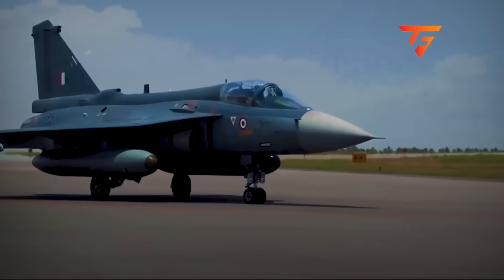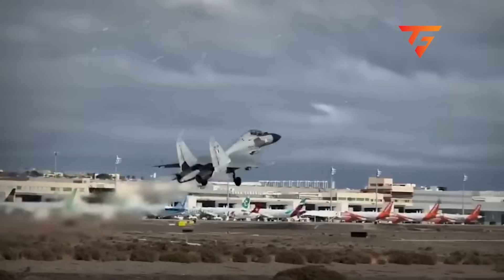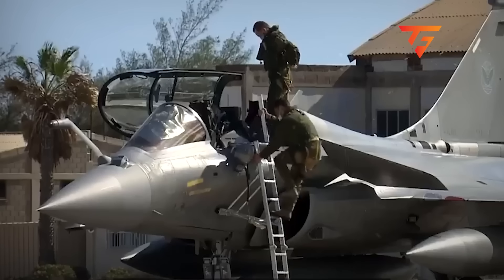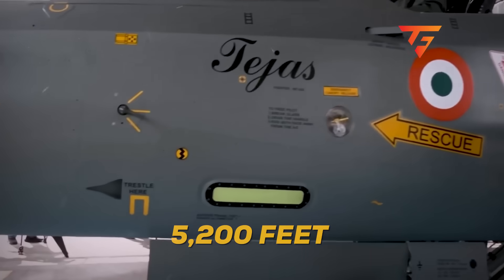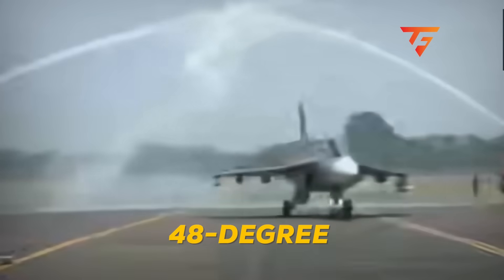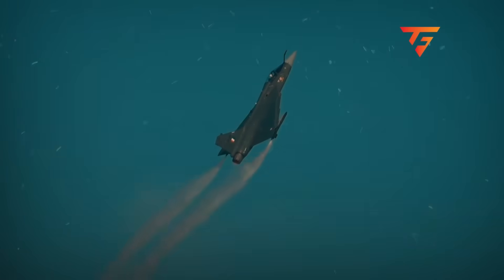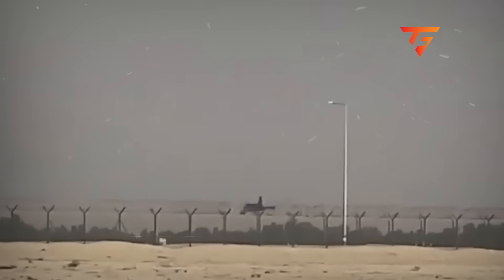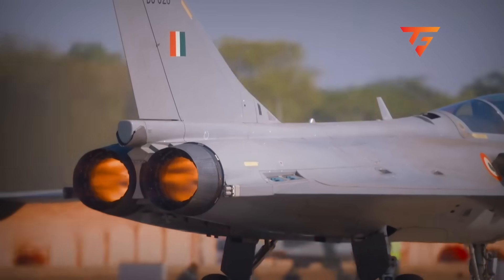The REAL Reason Tejas Crashed at Dubai Airshow 2025 Revealed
On November 12th, 2025, the HAL Tejas fighter jet crashed during the Dubai Airshow 2025, shocking the entire aviation world. In this video, we break down the exact technical sequence that led to the crash, based on internal engineering patterns, known system issues, and critical safety deviations mentioned inside the script.

This investigation covers:
- Fly-By-Wire Computer Degradation
- Engine Compressor Blade Fatigue
- Altitude Waiver Violation
- Desert Ground Rush Illusion
- Probe-Induced Roll Coupling
- Binary Display Gate Failure

This is the most detailed technical explanation of the Tejas crash available on YouTube.